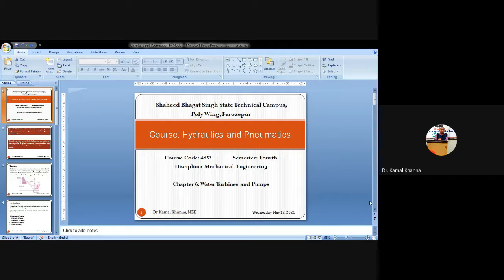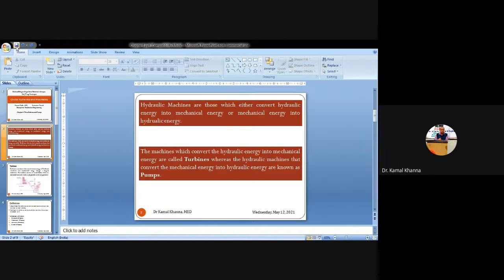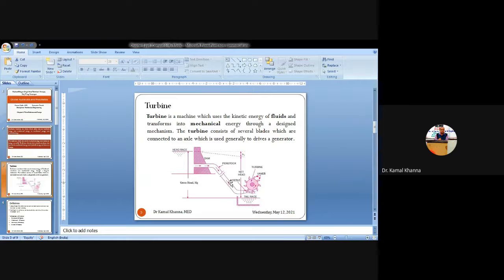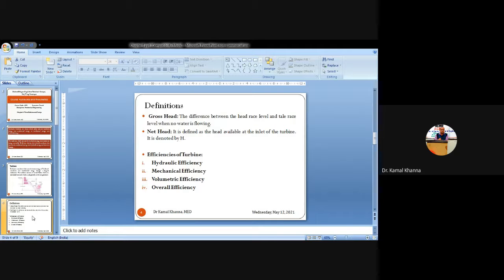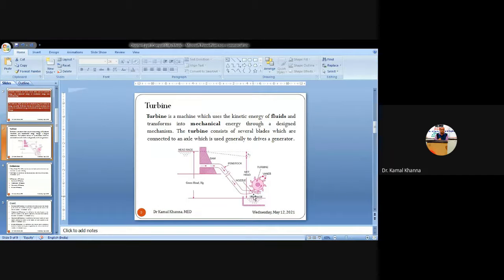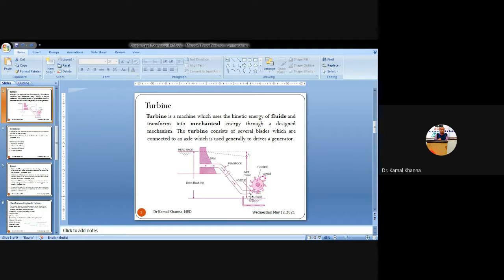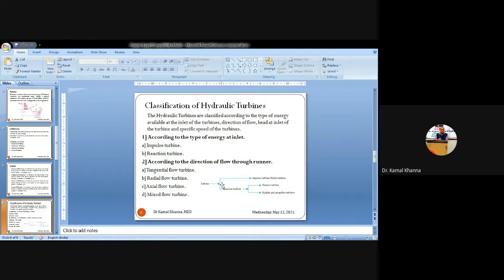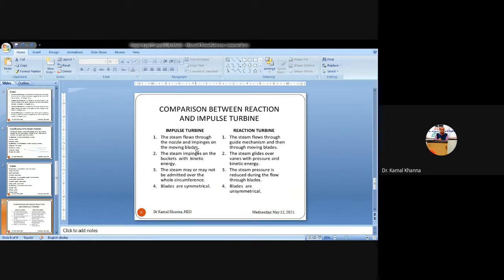Introduction to Water Turbines and Pumps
An introduction to Water Turbines, it definitions and Classification